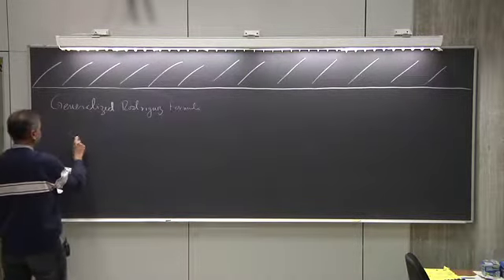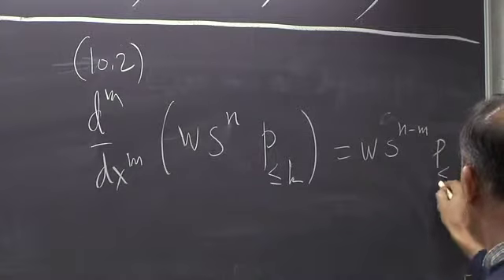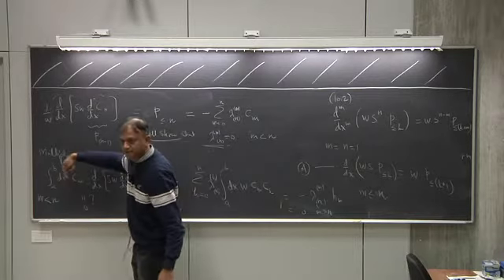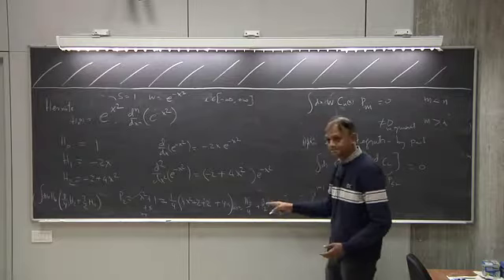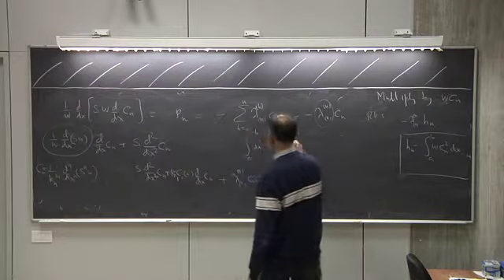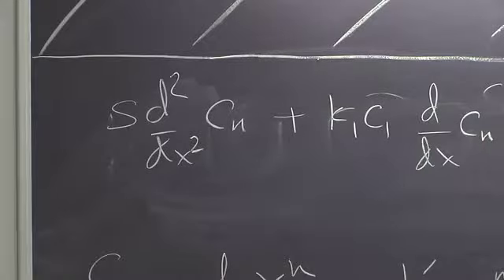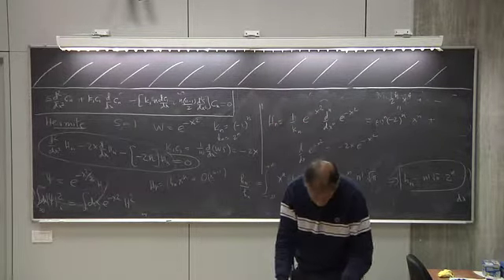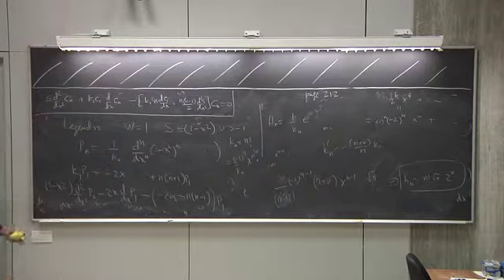Mathematical Methods- Lecture 19 of 34